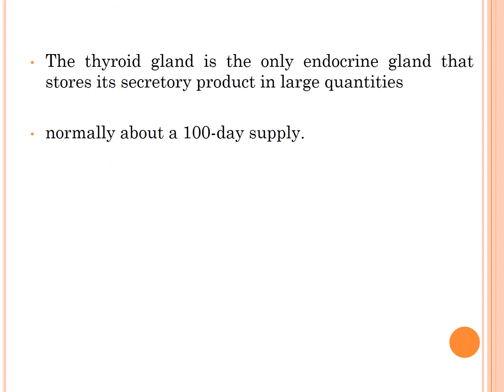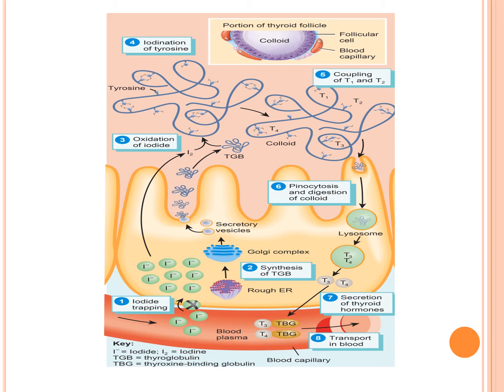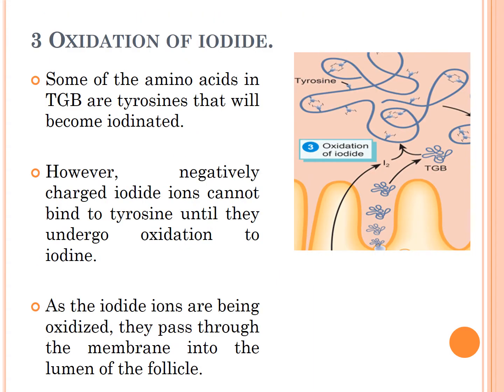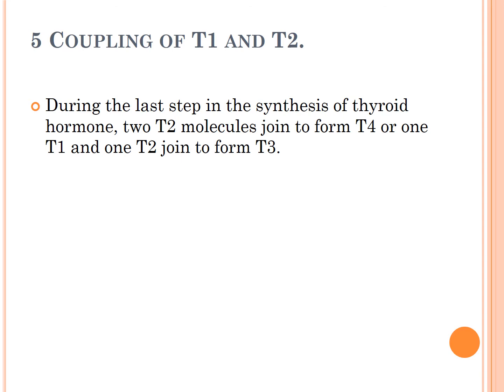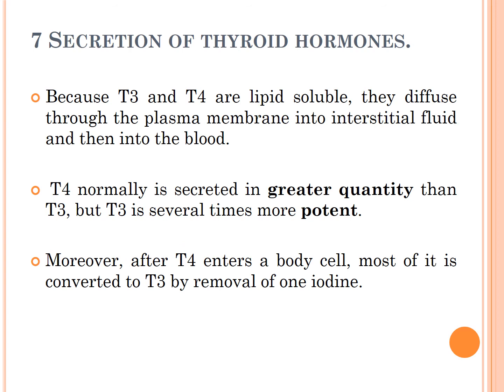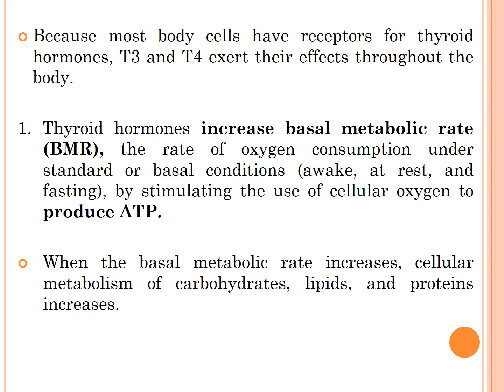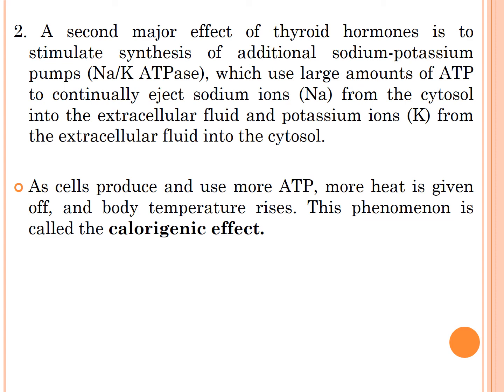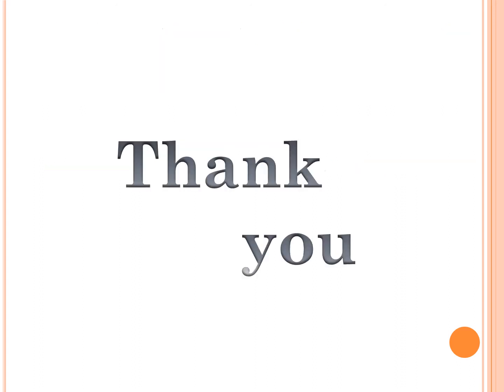Formation and Action of Thyroid Hormones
Mr. Vipul gajera has made a video of Human Anatomy and Physiology of 2ND sem BPharm of GUJARAT TECHNOLOGICAL UNIVERSITY, AHMEDABAD.